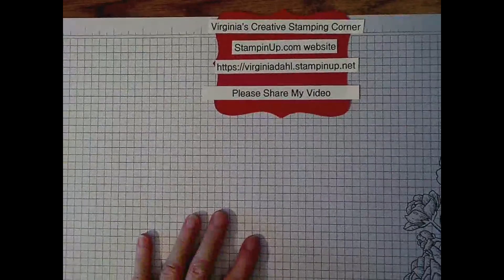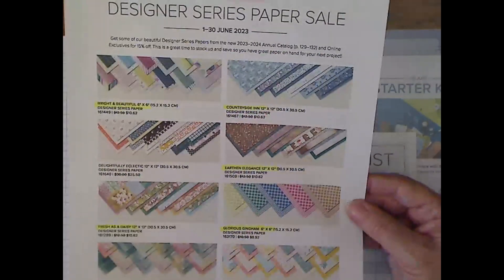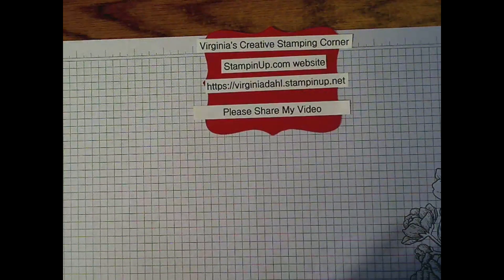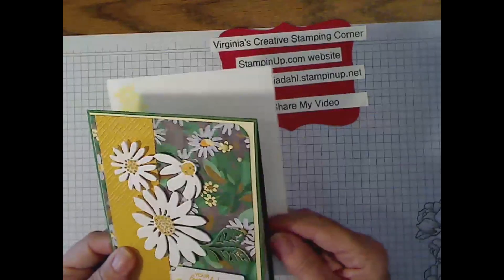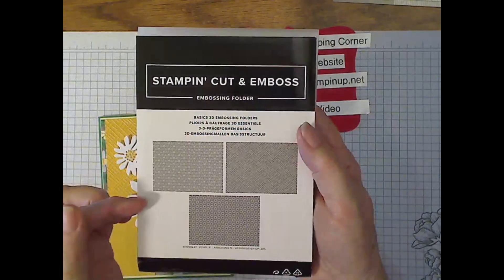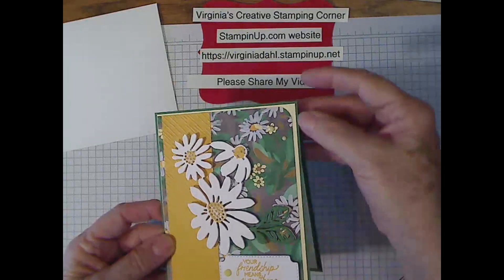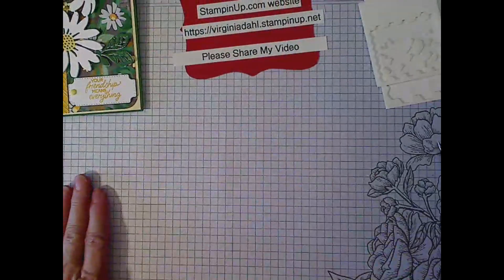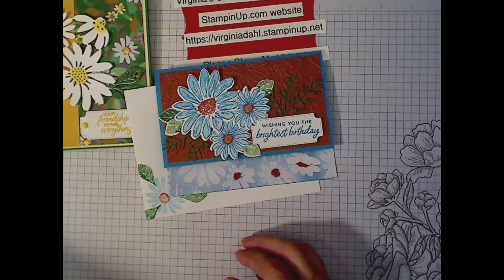Cheerful Daisies 2023 06 13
The new 2023 Annual Catalog from Stampin'Up has a lot of wonderful products and ideas for card making and papercrafting. The Cheerful Daisies Bundle showcases dies and a photopolymer stamp set. I hope you are inspired by what you see tonight and will try to make these cards on your own.

Here are the measurements for the card: Card Base - Garden Green 4 1/4" x 11" scored at 5 1/2"; DSP(Fresh as a Daisie) 4" x 5 1/4" Basic White scrap for sentiment and daisies (cut 3), Basic White layer 5 1/4" x 4 "; Daffodil Delight Light Blend; Lemon Lolly Layer 5 3/8" x 4 1/8"; Adhesive Backed Solid Gems; dimensionals; Wink of Stella Lemon Lolly and Crushed Curry Ink PadsBasics D Embossing folder; Cheerful Daisies Stamp and Die Bundle; Corner Rounder punch; Stampin Seal; Tombo Multi-Purpose Glue; Medium Basic White Envelope.